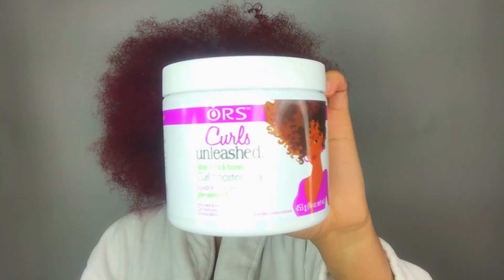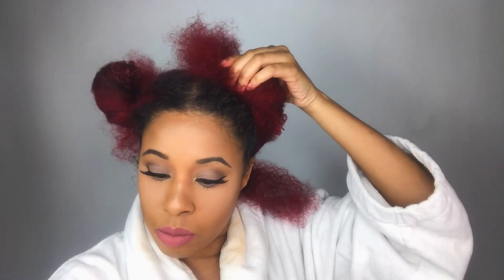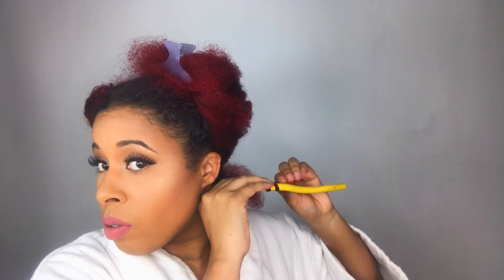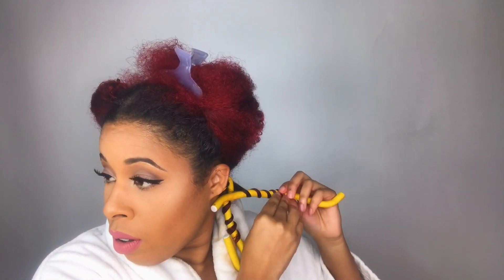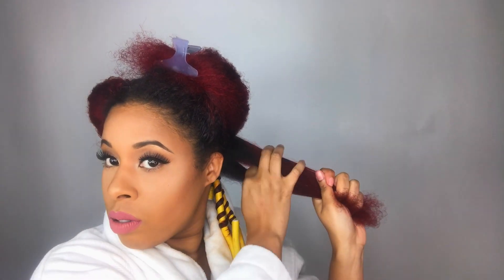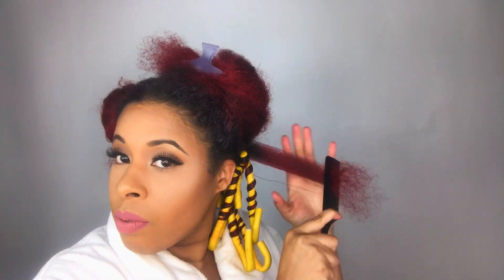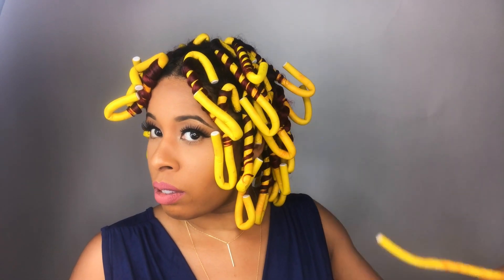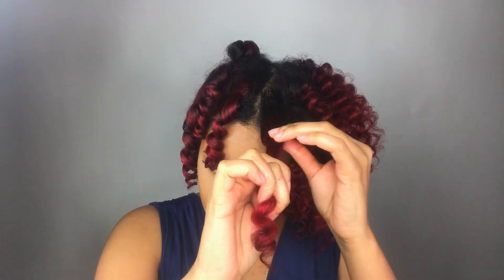Holiday Curls Using ORS Products/Flexi Rod Set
-Flexi rods-
 You can find at your local beauty supply store,
But just in case you can't.